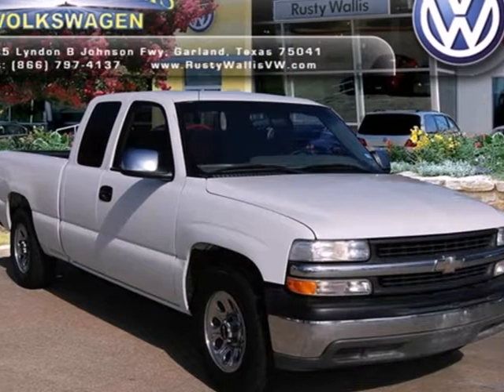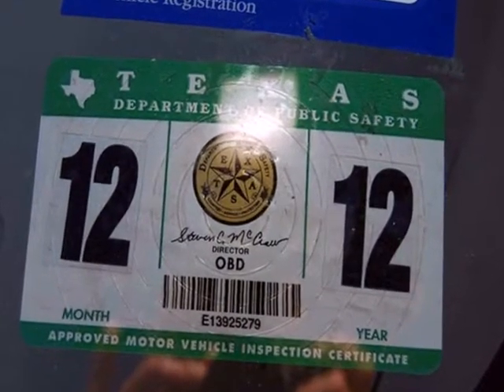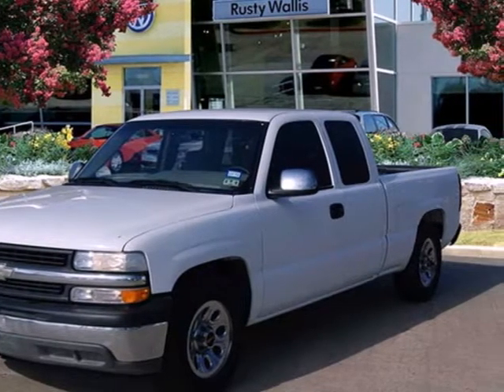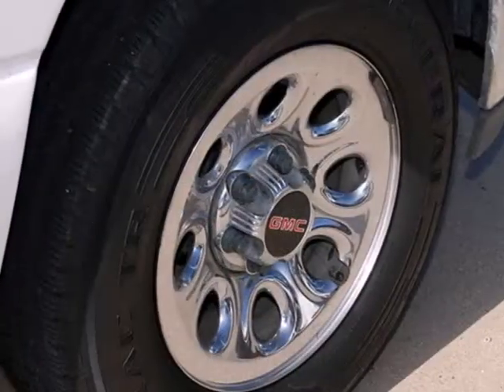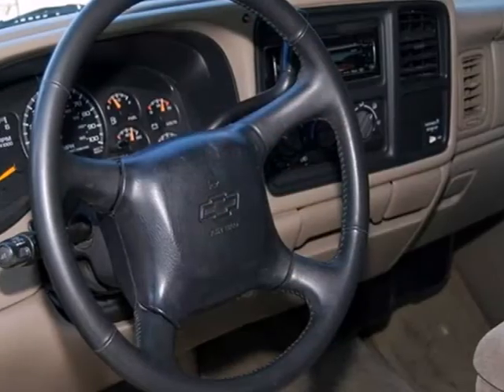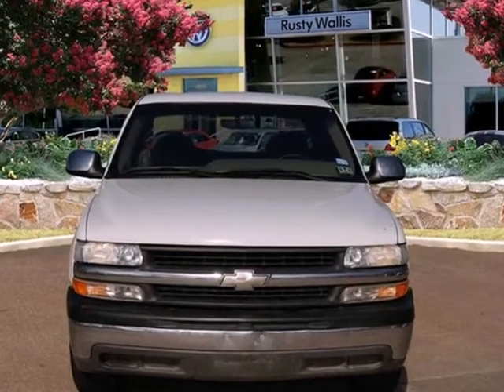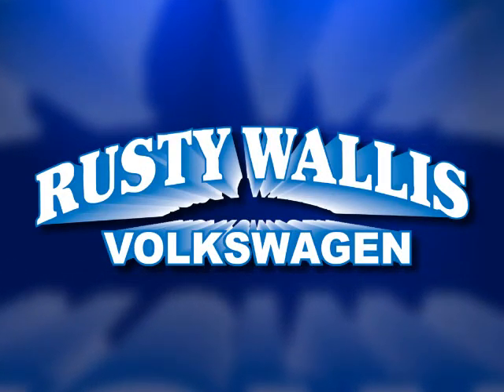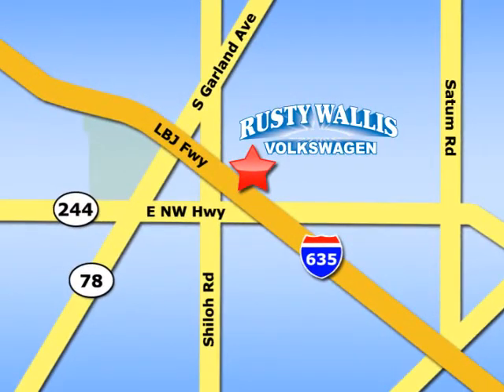2001 Chevrolet Silverado 1500 120321CC in Dallas TX - SOLD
SOLD - If you are looking for real value on a great used car, Rusty Wallis VW invites you to come in and test drive this 2001 Chevrolet Silverado 1500, stock# 120321CC. We are conveniently located near Dallas TX Garland, TX and known for our great selection, reliability and quality. Come take a look at this 2001 Chevrolet Silverado 1500 today.

12635 LBJ Freeway
Dallas TX Garland TX, 75041